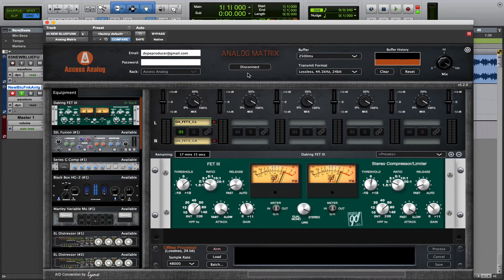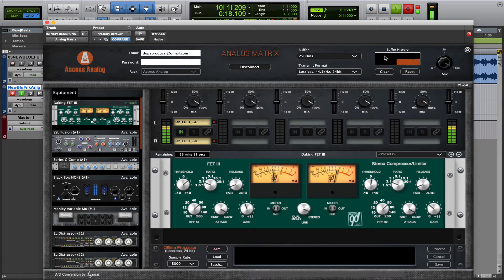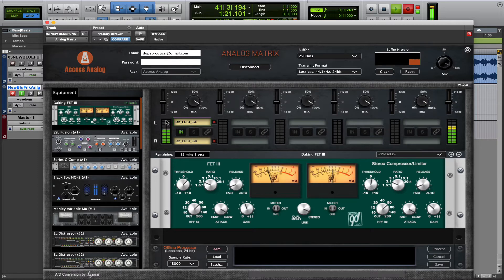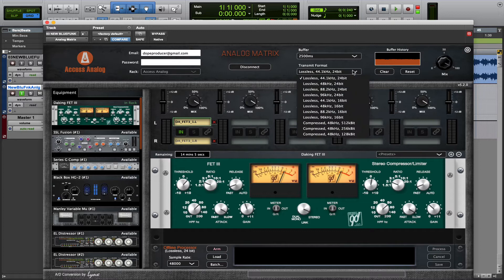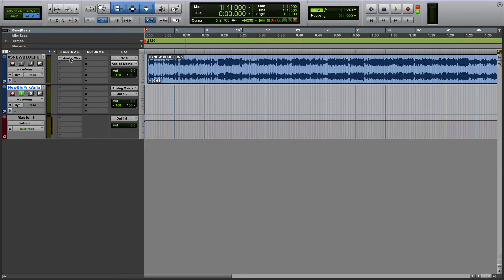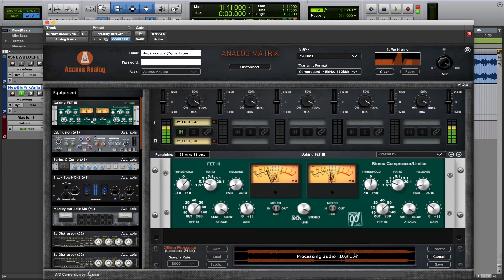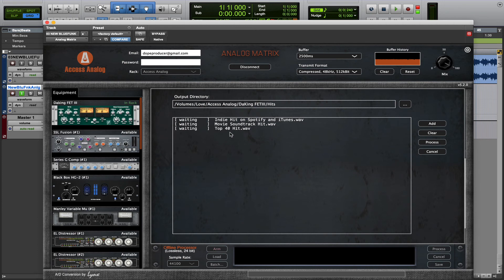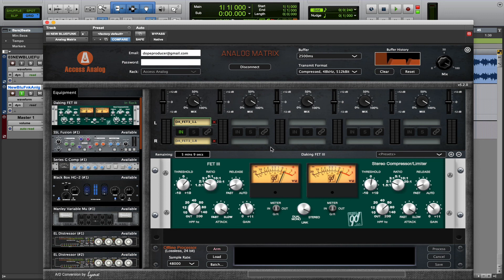How to capture audio from the Analog Matrix plugin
In this video, follow along as Ryan explains the 4 different methods of capturing the analog audio coming from the Analog Matrix plugin. Note: you can use the real  time audio bounce function inside your DAW in addition to the 4 methods explained here.